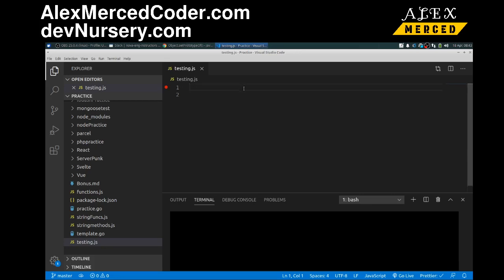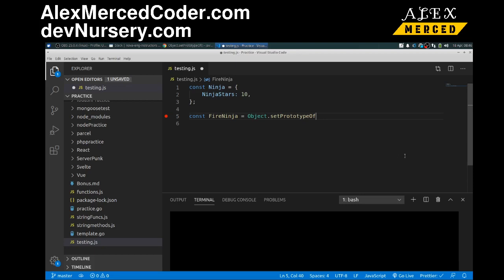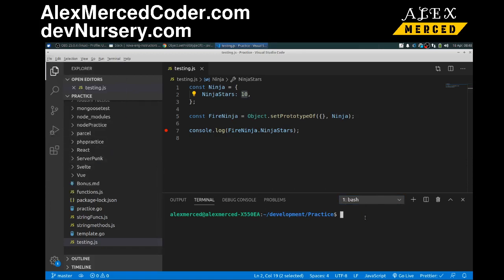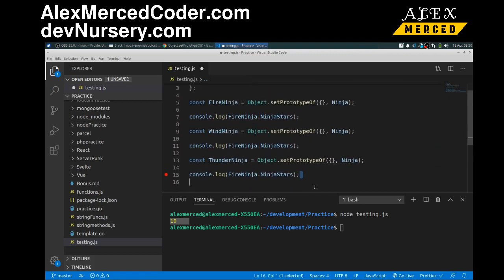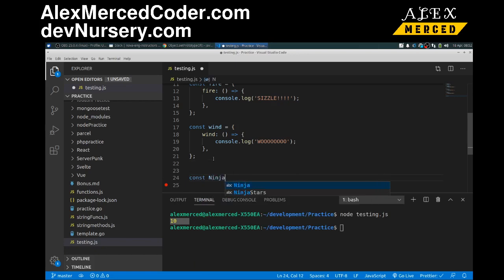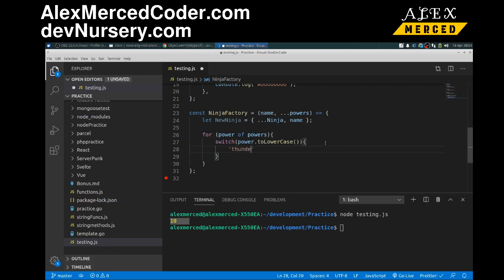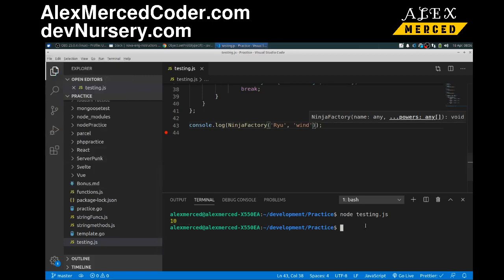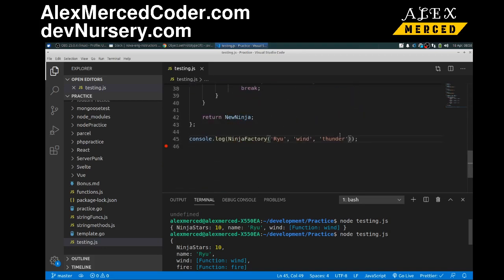AM Coder - Javascript OOP - Inheritance vs Composition